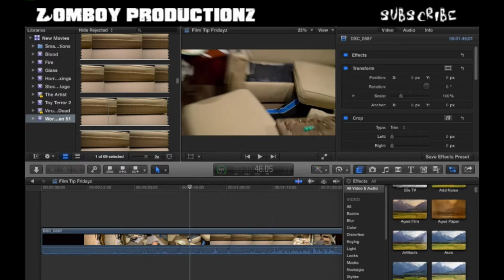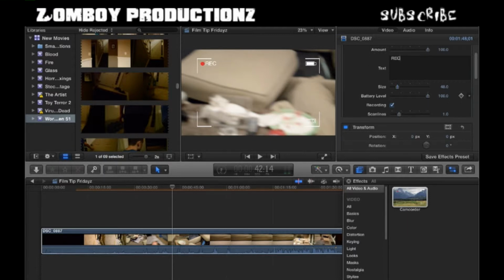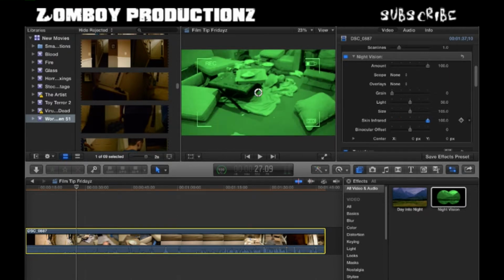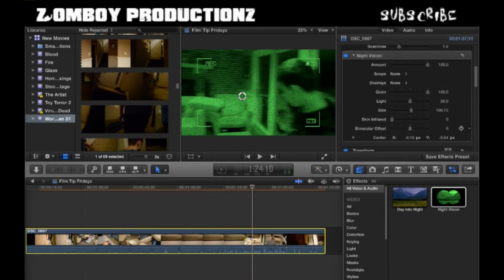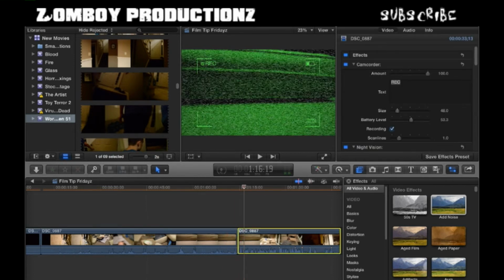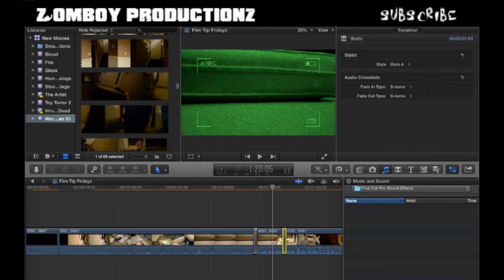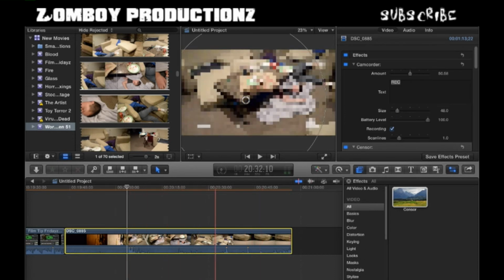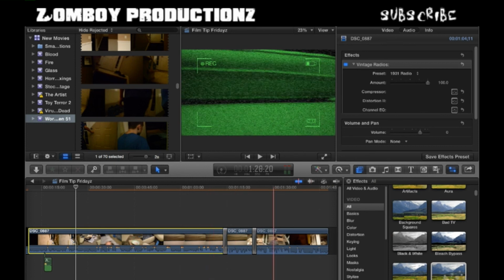Paranormal Activity/Found Footage Effect in Final Cut Pro X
Learn how to create a Paranormal Activity/Found Footage Effect in Final Cut Pro X! Make your movies scarier with this awesome tip!!! Have an effect (preferebly horror related) you want to learn how to do in Final Cut Pro X, Motion 5, Photoshop Elements, or any other external effects?

Fog Intro Template by Connor Productions